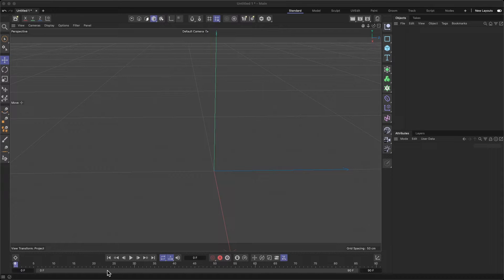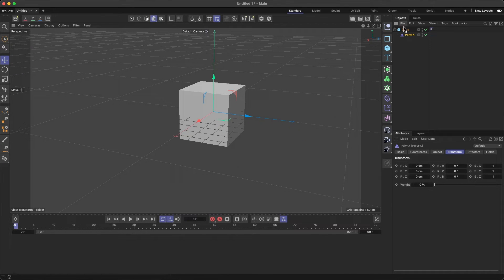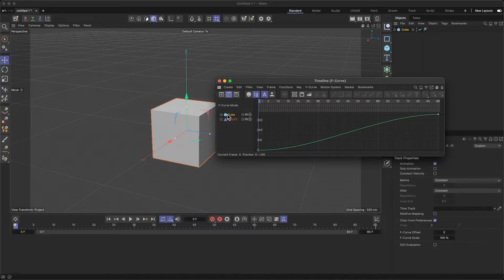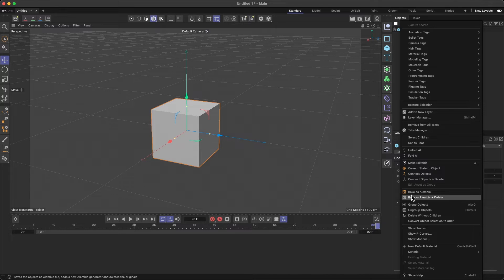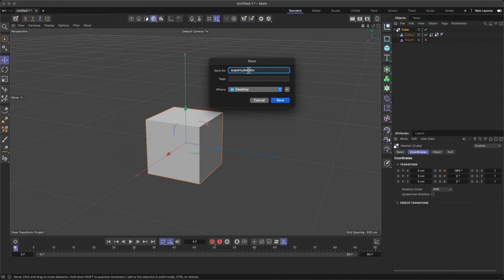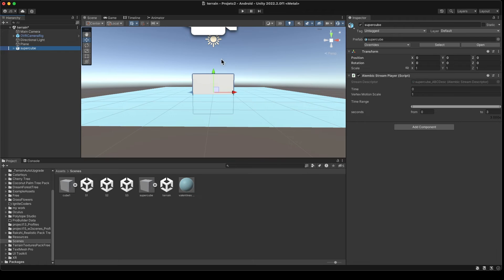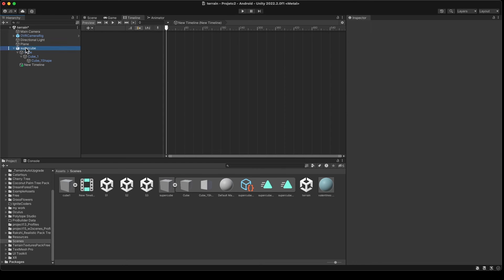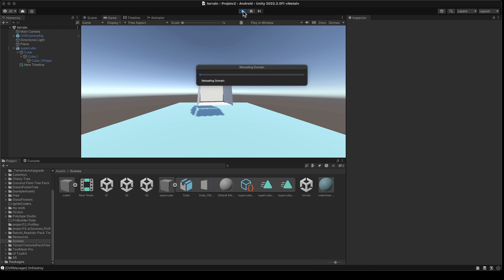UNITY: Alembic Animation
In this video I create a simple animation in Cinema 4D and import it into Unity 3D Engine.